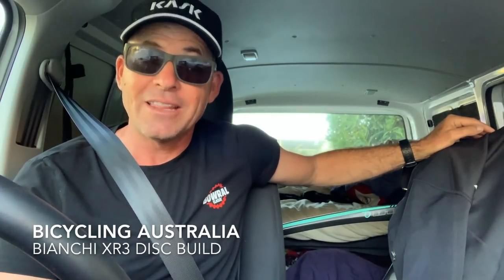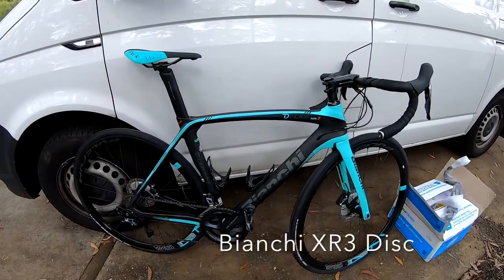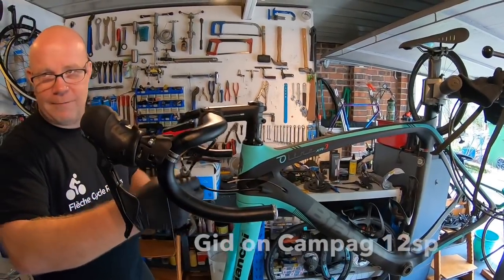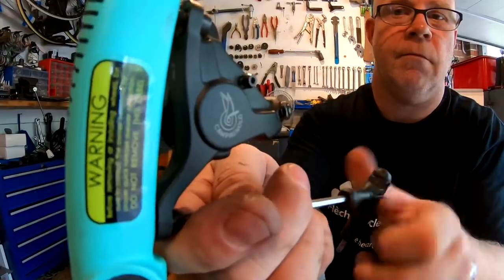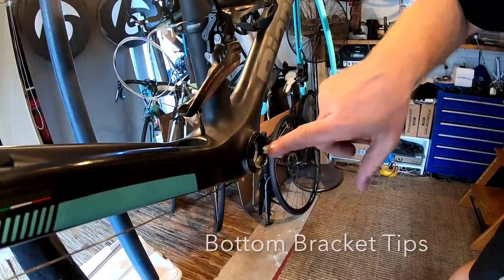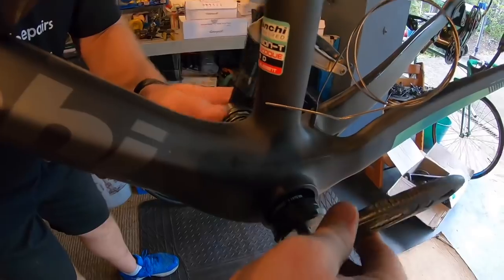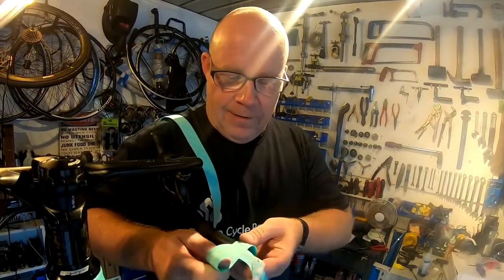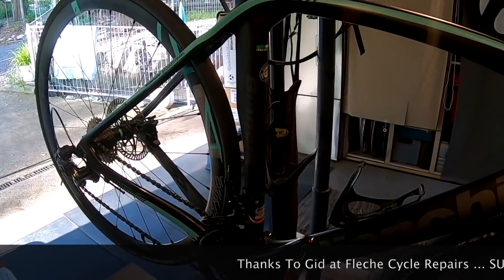Bike Build - Bianchi XR3 Disc With Campagnolo 12 Speed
Expert bike mechanic Gid builds up this Bianchi XR3 with Campagnolo 12 Speed flat mount disc ... it’s a dream build !! Tell us your thoughts 👍